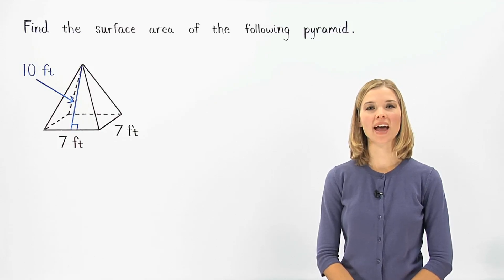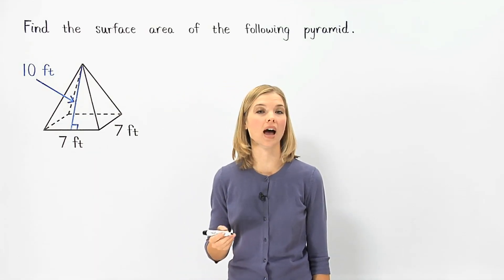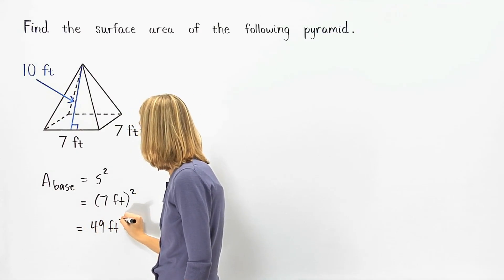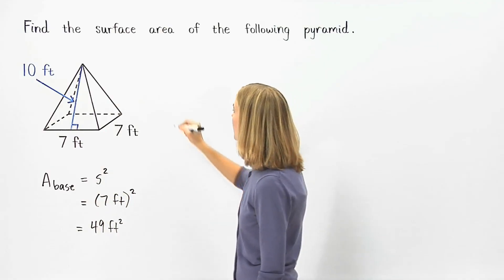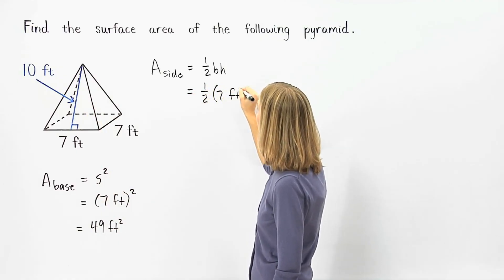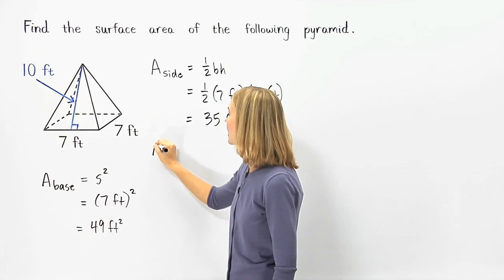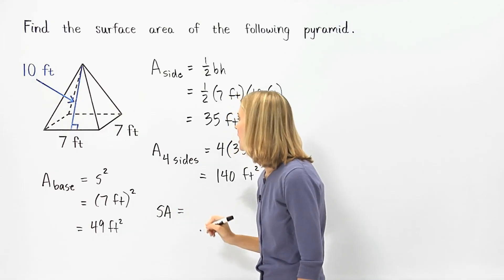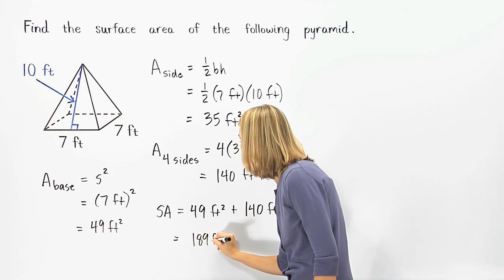Surface Area | MathHelp.com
This lesson covers the surface area of a pyramid. Students learn that the surface area of a 3-dimensional figure is the sum of the areas of all the faces of the figure. Students are then asked to find the surface area of prisms and pyramids.